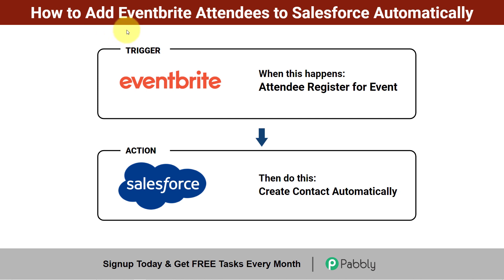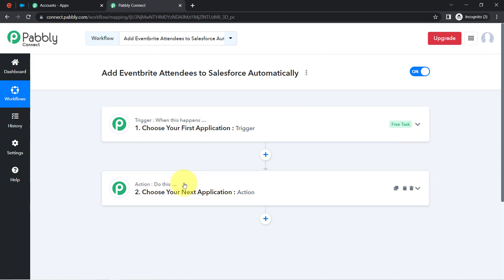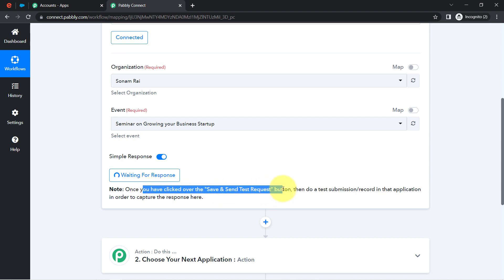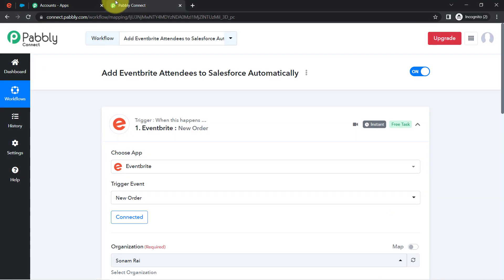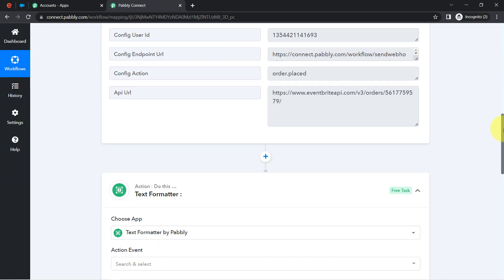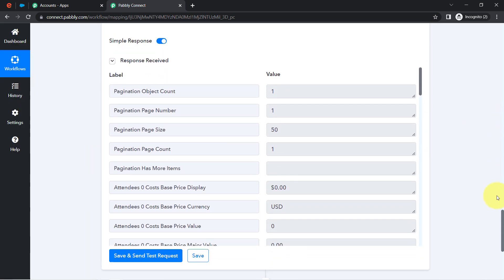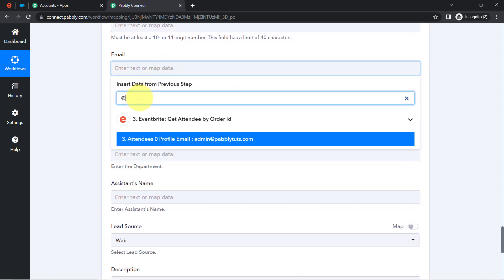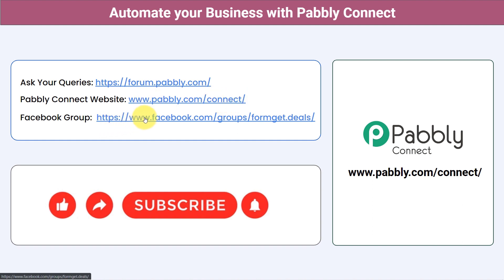How to Add Eventbrite Attendees to Salesforce Automatically - Eventbrite Salesforce Integration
👉 Workflow Link:
This video will show you how to add Eventbrite attendees to Salesforce automatically using Pabbly Connect. Pabbly Connect is an integration platform that helps you quickly and easily connect Eventbrite and Salesforce. It eliminates the need for manual data entry and helps you sync data between the two platforms in real-time. With Pabbly Connect, you can easily automate the process of adding Eventbrite attendees to Salesforce. You can set up the integration in just a few clicks, and the data will be synced without any manual intervention. This video will walk you through the process of setting up the integration and explain how it works.